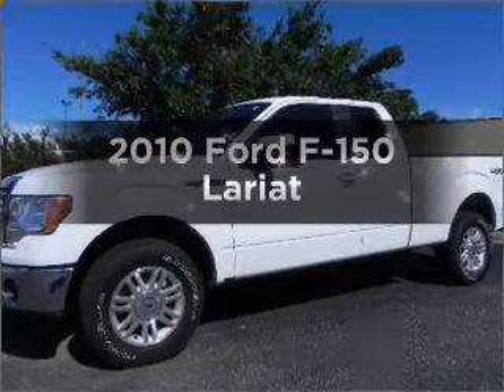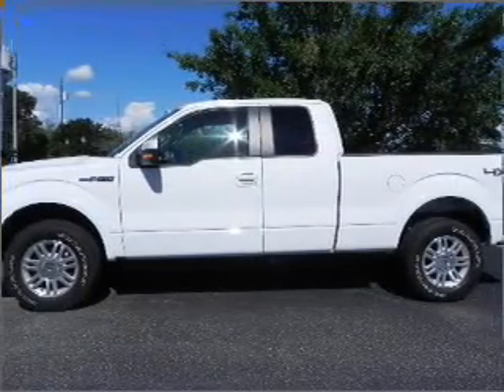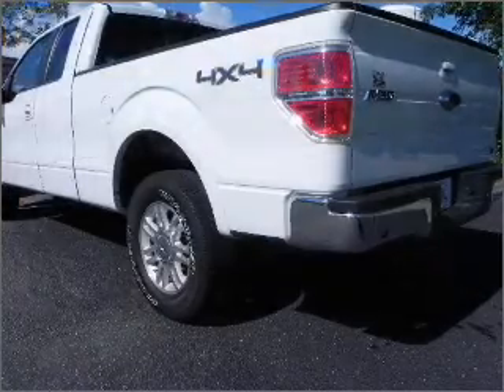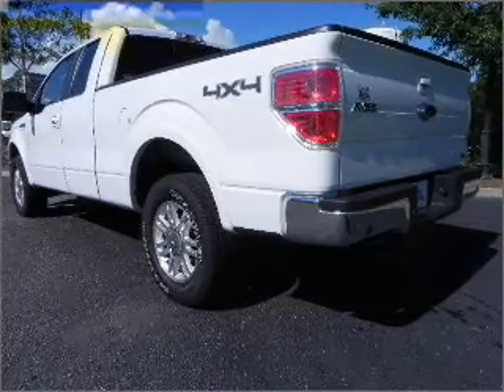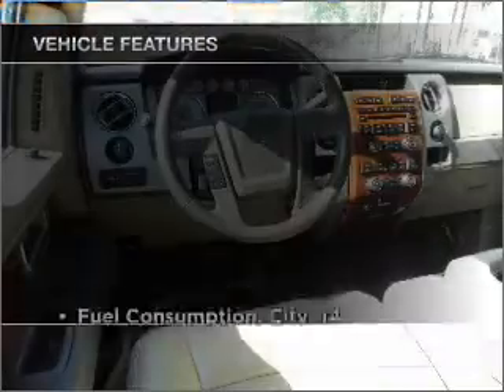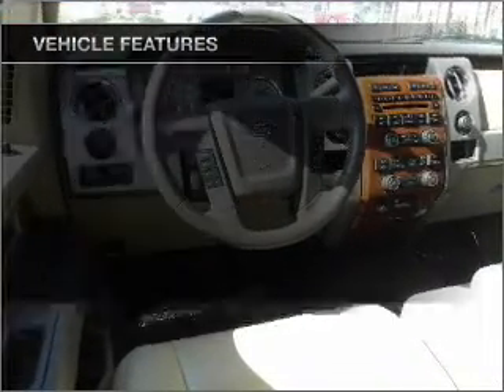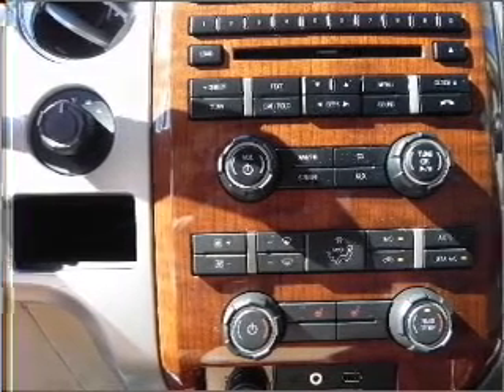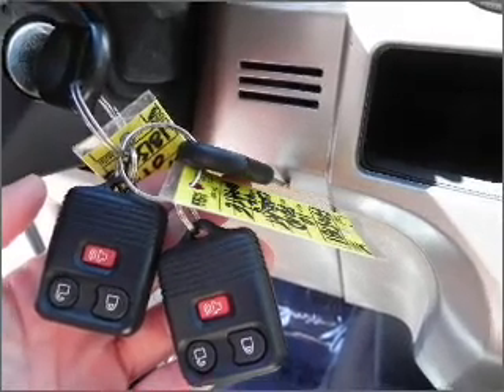2010 Ford F-150 - Bay Minette AL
Year: 2010
Make: Ford
Model: F-150
Trim: Lariat
Engine: 5.4 liter 8 cylinder 24 valve
Transmission: 6-Speed Automatic
Color: Oxford White
Mileage: 25587
Address:
1304 S Us Highway 31